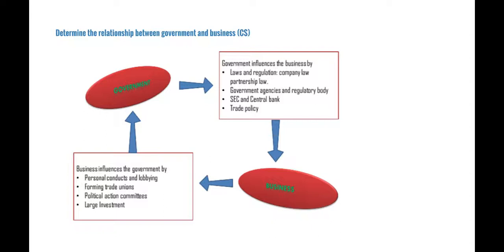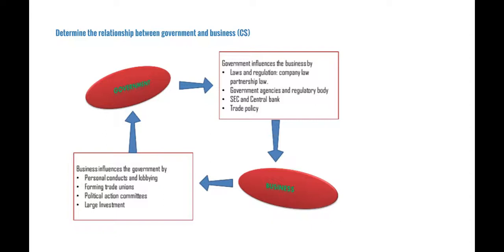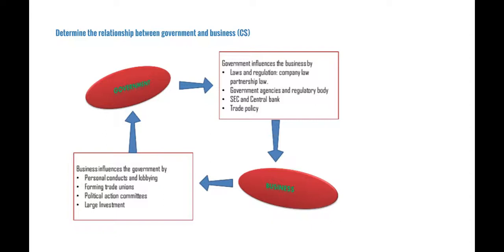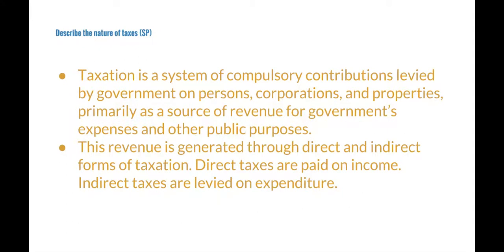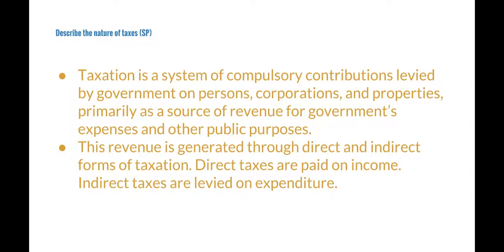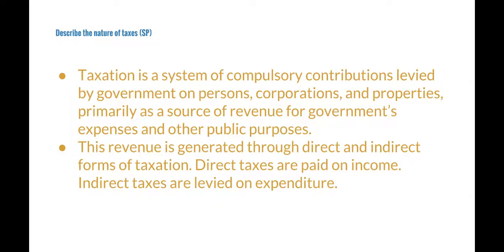DECA BA Core: Economics Part 5